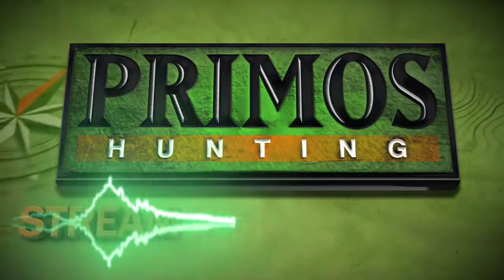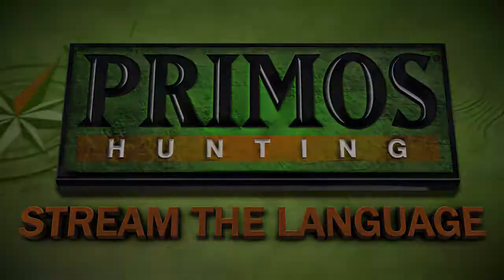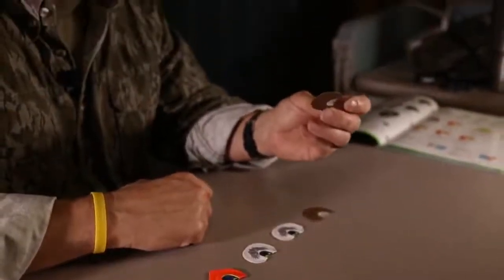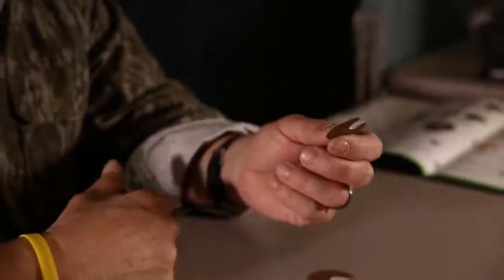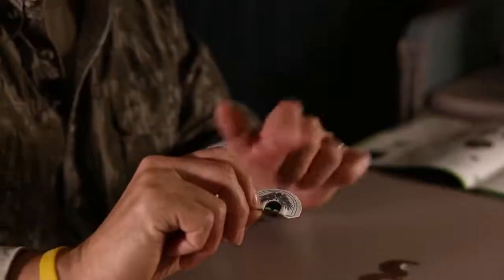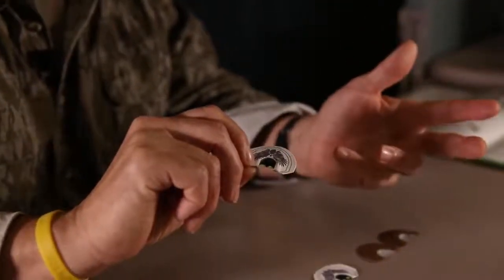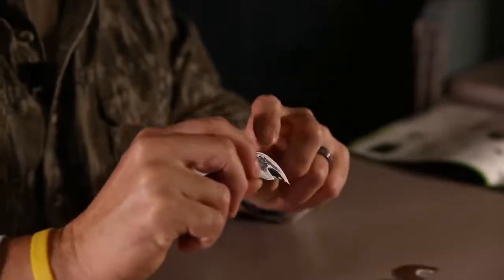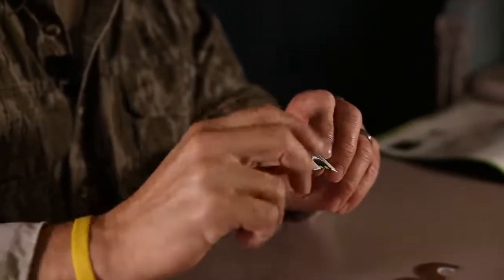How to Use a Mouth Turkey Call Part I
Troy Ruiz teaches you the very basics of using a mouth, or diaphragm turkey call in this step by step tutorial. If you don't already have yours - drop by Primos.com at the link below and get one today!